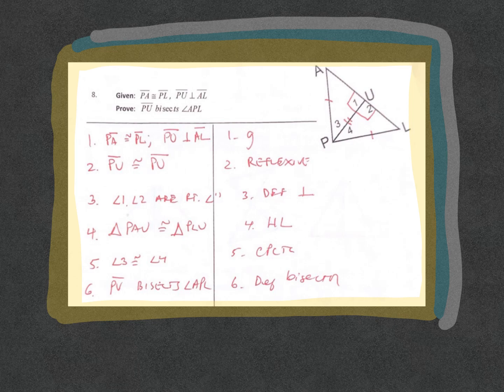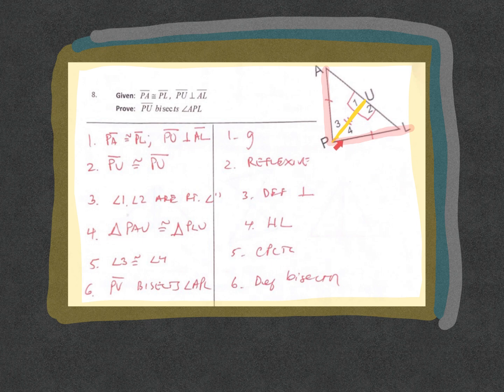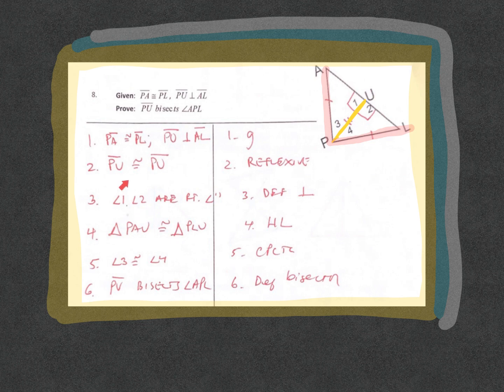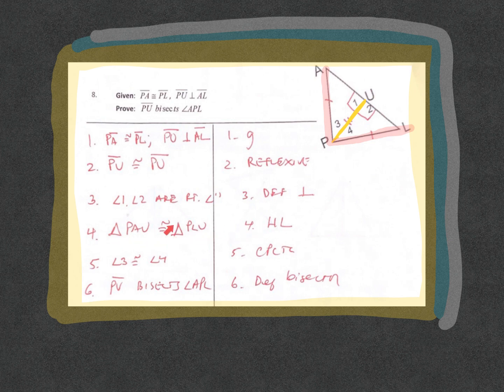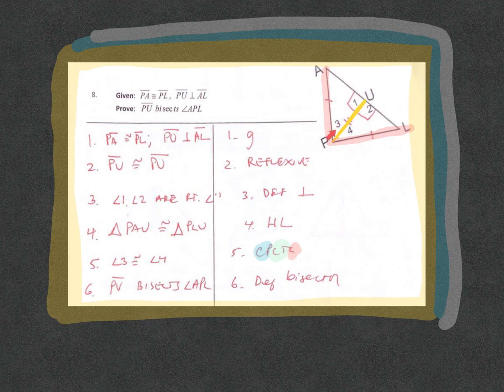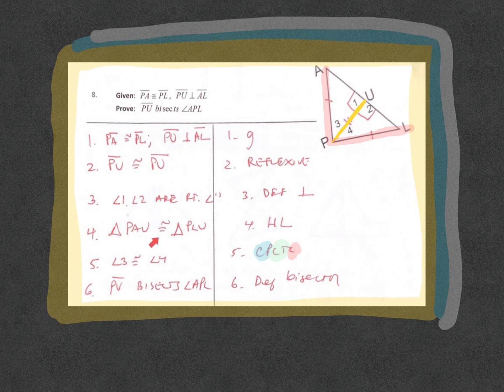Geom ch4 day 2 Rev Pink WS #8